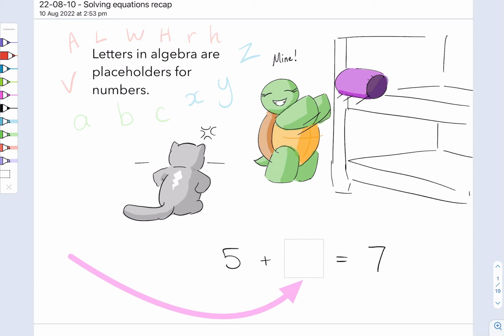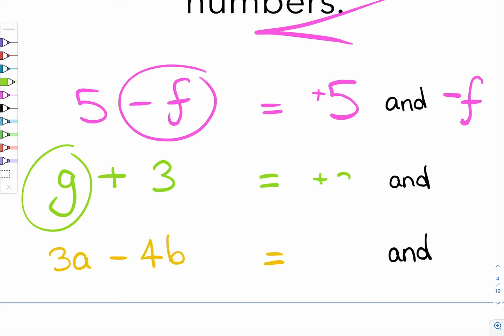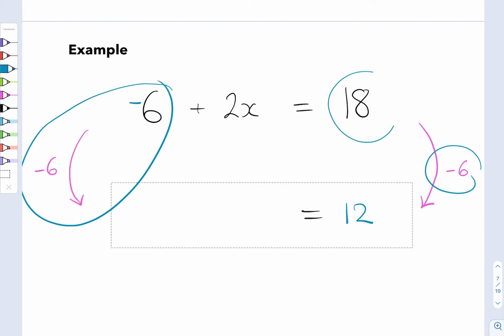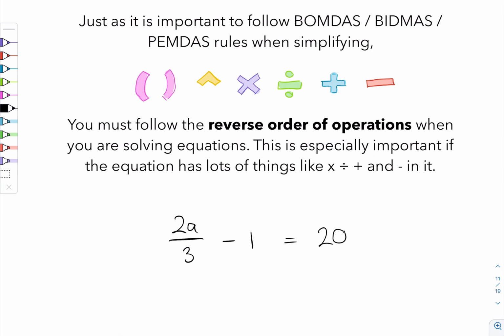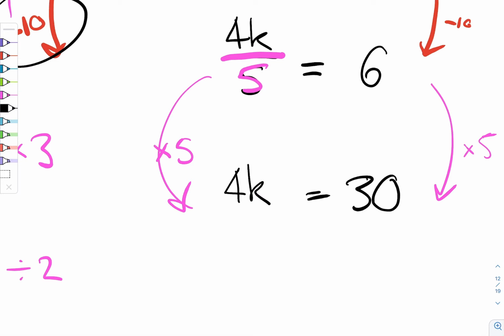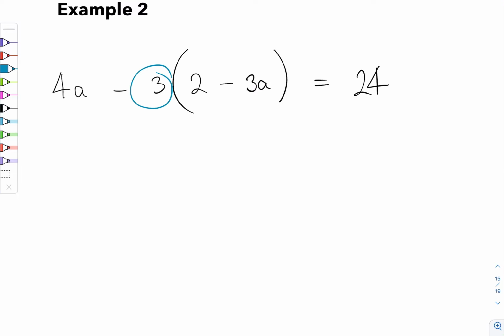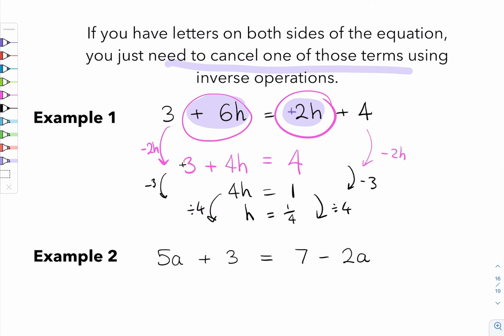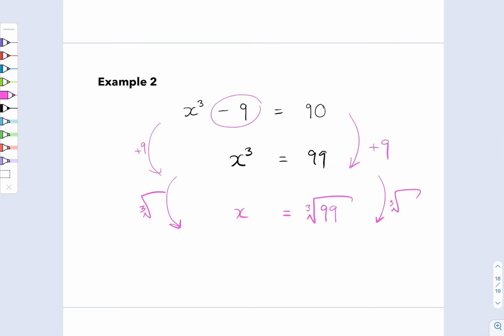Solving algebraic equations